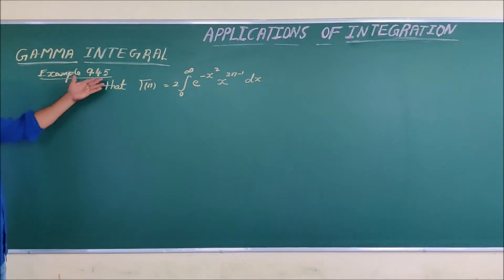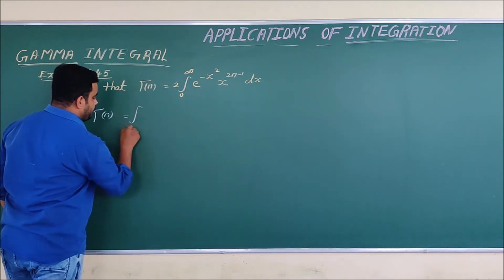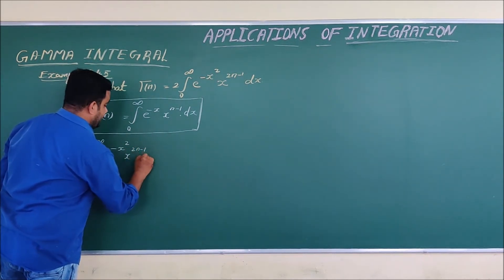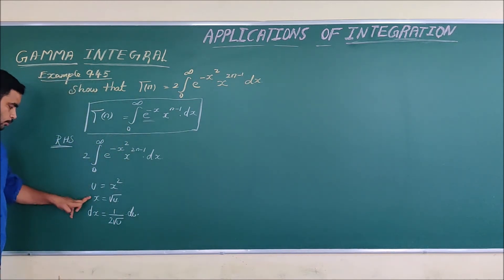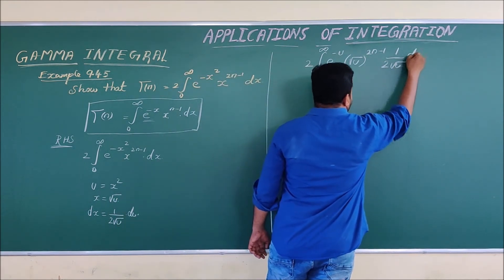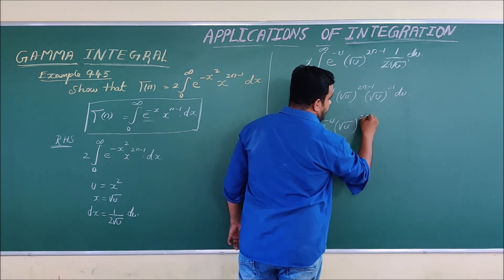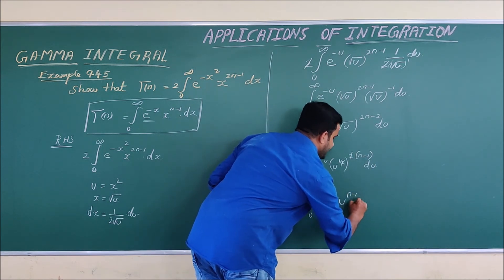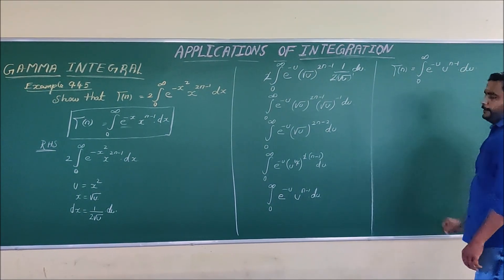APPLICATIONS OF INTEGRATION Example 9 45